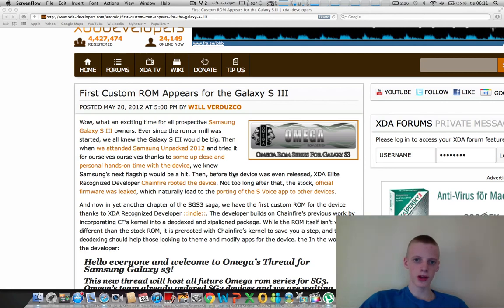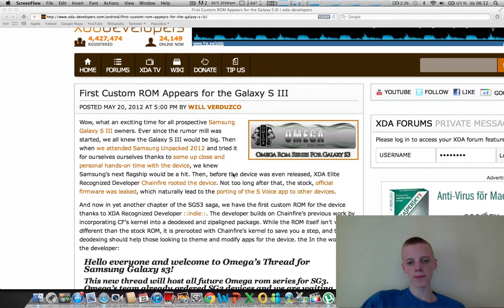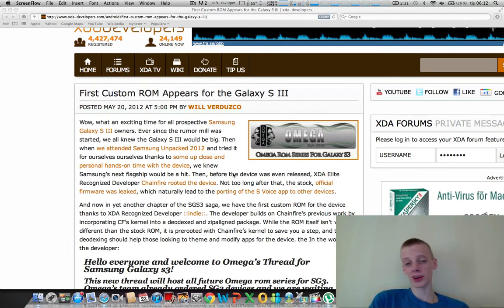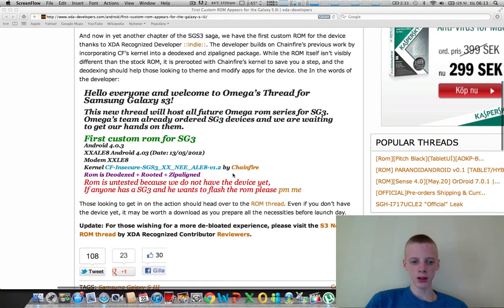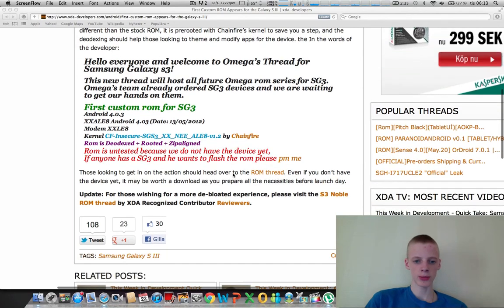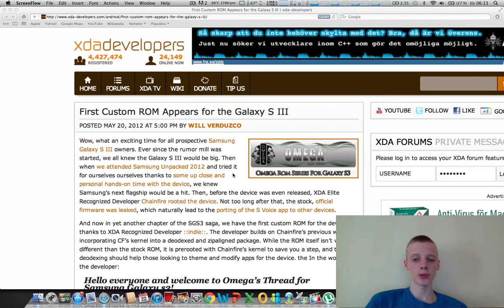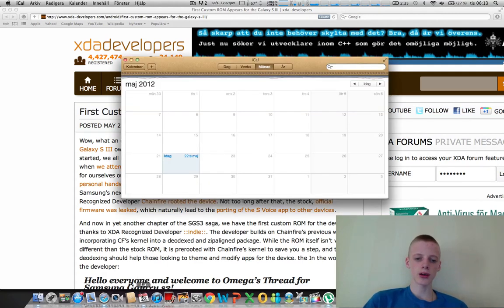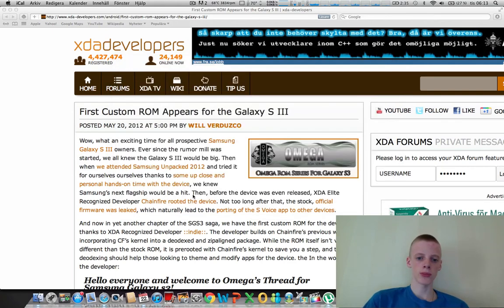Samsung Galaxy S3 - First Custom ROM XXALE8 Android 4.0.3 Omega